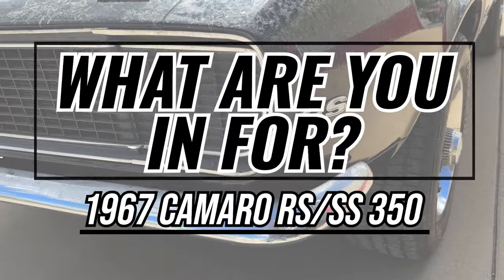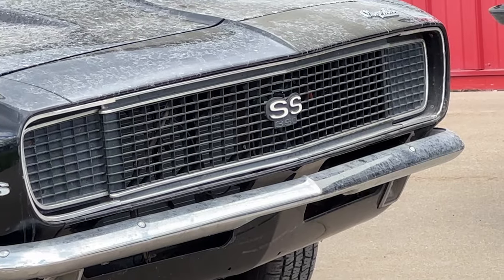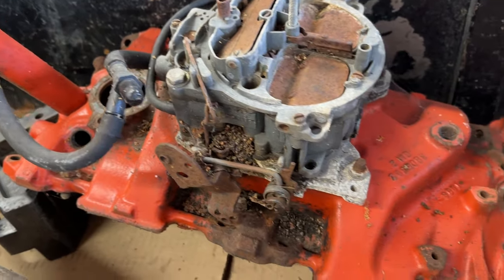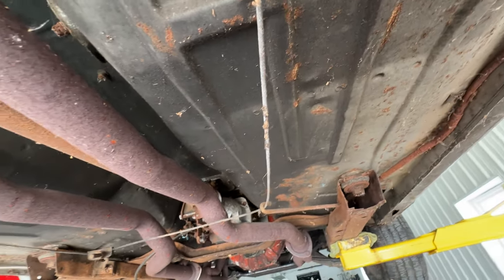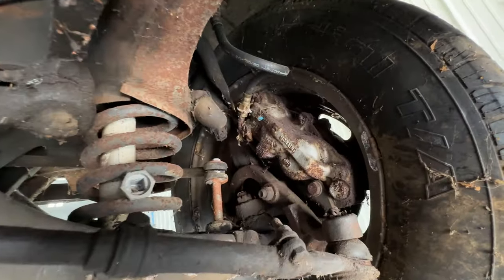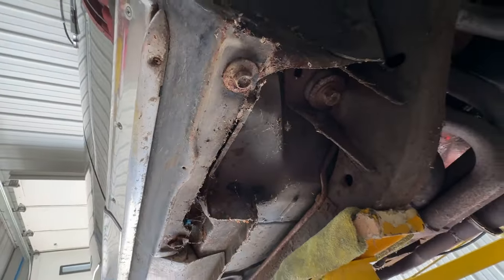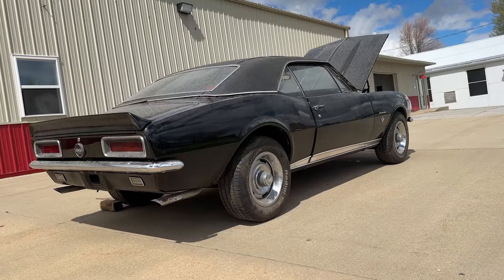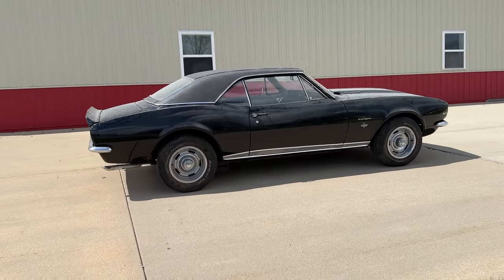1967 Chevrolet Camaro RS SS 350 4-Speed Time Capsule Muscle Car Of The Week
It’s not a Delorean, but this Camaro SS is a time machine.

Nostalgia is a powerful force, and for the owner of this super cool 1967 Chevrolet Camaro, it’s turned up to 11. You see, this is not only a really cool 1967 Camaro, with it’s factory-installed first year 350 V8, Rally Sport (RS) appearance package, and Super Sport (SS) performance goodies, but it’s a valued family member that has returned to the fold.

The Car
When a car arrives at the V8 Speed and Resto Shop, we like to verify it’s identity to see what we’re working with. This time, the VIN and cowl trim tag spell out how this car was built in the first week of November, and was originally painted Butternut Yellow with matching interior and black vinyl top. The RS SS packages are original, as appears the new for 295 horsepower 350 V8 and 4-speed manual transmission installed at the Los Angeles (Van Nuys) CA plant.

The Story
The owner was fortunate to have some great times in the car “back in the day”, as he and his brother would drive it in high school together. As you can imagine, there are many stories about those days. Unfortunately, his brother is no longer with us, and the Camaro got away from the family. However, our customer’s wife eventually located the car, purchased it, and presented it back to the owner for a very special birthday present. We can only imagine the flood of memories and emotions that day when he slid behind the wheel of this treasured Camaro once again.

Next steps for the Camaro SS
After reviewing the condition of the Camaro, the owner determined he needed a hand to get it back on the road. He contacted us at the V8 Speed and Resto Shop to evaluate it’s condition and create a plan that brings the car right back to the condition it was in back in high school… or maybe a bit nicer! Although originally yellow, the owner’s experience and memories are with it in black, so black it should stay. We’ll go over the car and propose a least-invasive restoration and preservation to make it safe, reliable, and ready to burn up the streets once again.

What’s your car’s story?
The V8 Speed and Resto Shop mission statement is to “connect people with the best times of their lives through things with wheels”, and this is a perfect example. We are honored for the opportunity to work on this prized Camaro SS, and fully understand the significance of cars like these… they all have stories, but some are never known. In the end, it’s really all about the people and good times had with the car.

How can we help write your family heirloom Classic or Muscle Car’s next chapter?

The V8 Speed and Resto Shop Team stands at the ready to assist with your classic car’s maintenance, preservation, partial restoration, modification, complete restoration, or even to build a totally custom, bespoke, one-of-a-kind automobile that reflects your desires.

V8 Speed and Resto Shop
817 S. Main Street
Red Bud, IL 62278